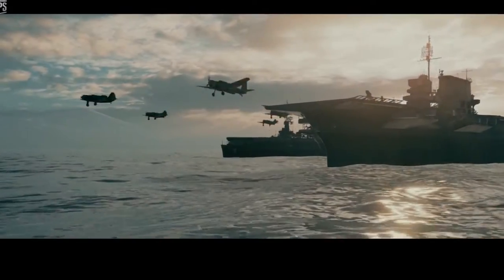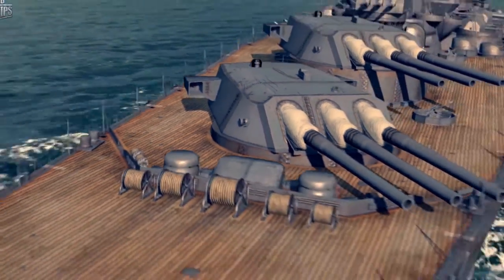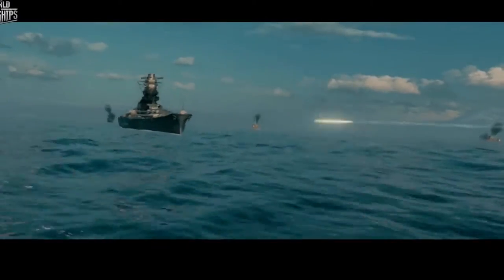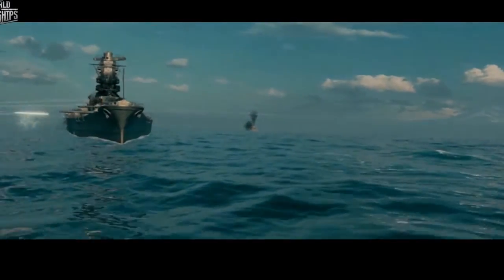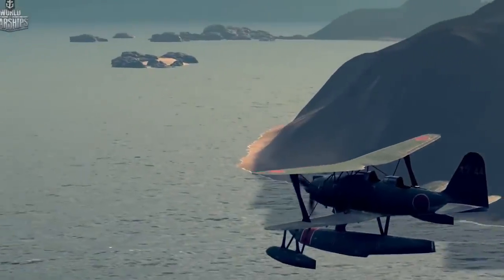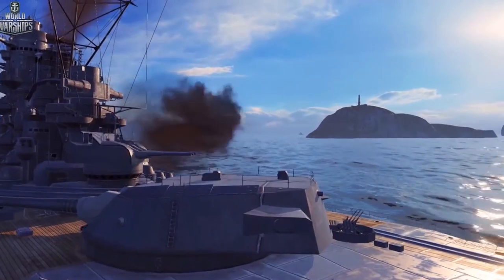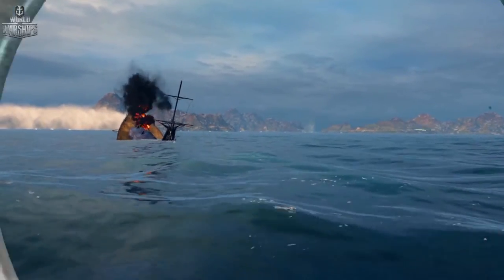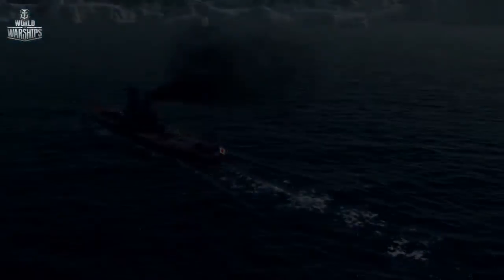Breaking News= North Korea Sinks U.S warship in world war 3 (this is serious)